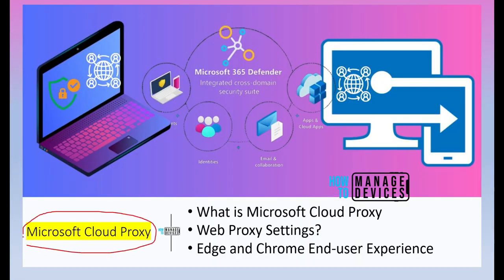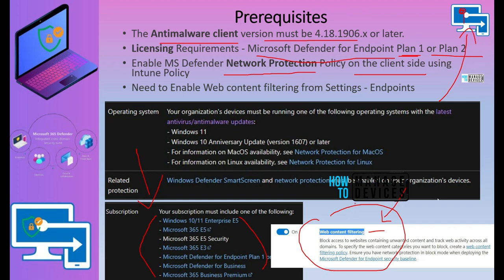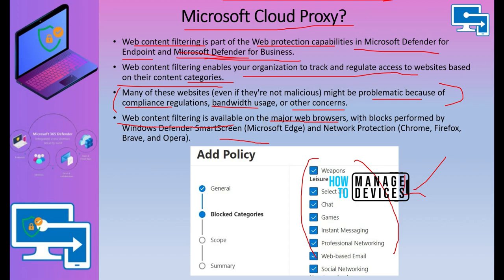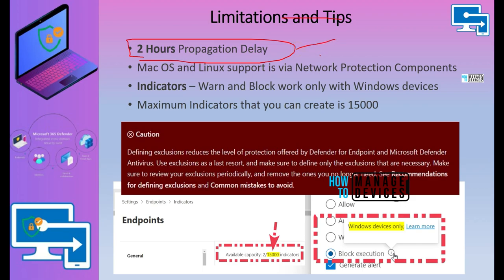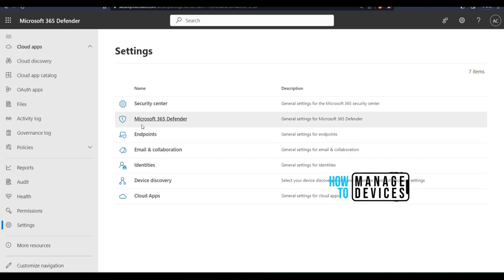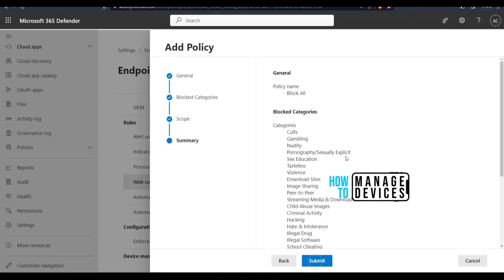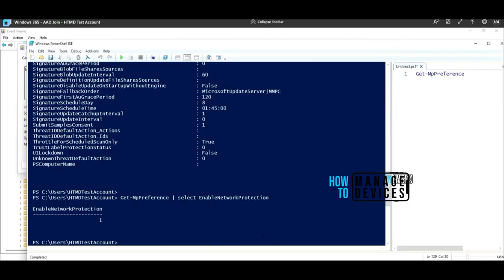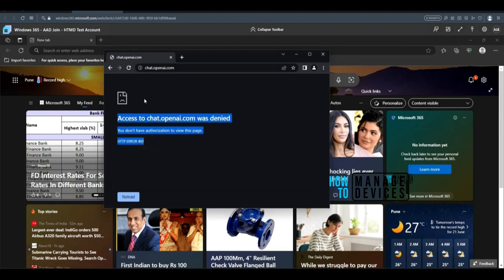Microsoft Cloud Proxy Solution?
Let's discuss Microsoft Cloud Proxy Solution in this video. What is Microsoft Cloud Proxy? Web Proxy Settings? Edge and Chrome End-user Experience!

Windows Defender Blog Posts

HTMD Videos - Microsoft Defender and MS Intune

Microsoft Cloud Proxy - Prerequisites

The Antimalware client version must be 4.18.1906.x or later.
Licensing Requirements - Microsoft Defender for Endpoint Plan 1 or Plan 2
Enable MS Defender Network Protection Policy on the client side using Intune Policy
Need to Enable Web content filtering from Settings - Endpoints

Microsoft Cloud Proxy?

Web content filtering enables your organization to track and regulate access to websites based on their content categories.

Many of these websites (even if they're not malicious) might be problematic because of compliance regulations, bandwidth usage, or other concerns.

Web content filtering is available on the major web browsers, with blocks performed by Windows Defender SmartScreen (Microsoft Edge) and Network Protection (Chrome, Firefox, Brave, and Opera).

MDE Custom Indicators?

Consider the case where you have a web content filtering categorization for a particular site that is not correct.
You have web content filtering set to block all AI-based chatbots and plugins, such as ChatGPT, but it’s not working as expected.
In general terms, an Indicator of compromise (IoC) indicates a computer or network intrusion has occurred.
In Defender for Endpoint, indicators are referred to as Indicators of Compromise (IoCs), and, less often, as custom indicators.
Organizations can create custom indicators that help to define the detection, prevention, and exclusion of URLs/Domains.
You can define indicators with specific actions for entities, such as File hashes, IP addresses, URLs/domains, and certificates.

Limitations and Tips for Windows

2 Hours Propagation Delay
Mac OS and Linux support is via Network Protection Components
Indicators – Warn and Block work only with Windows devices
The maximum number of Indicators that you can create is 15000

Web protection reports - Get information about the web activity and web threats detected within your organization.